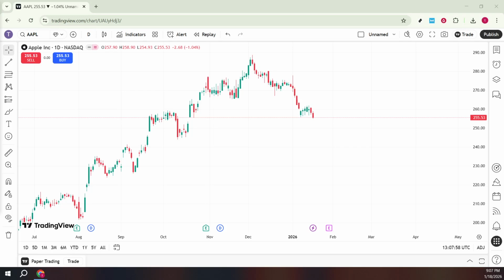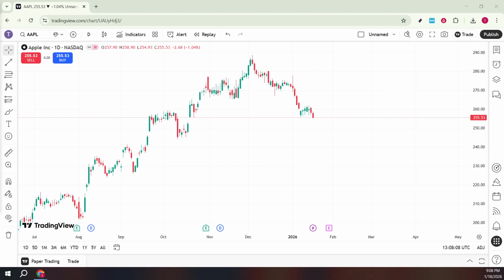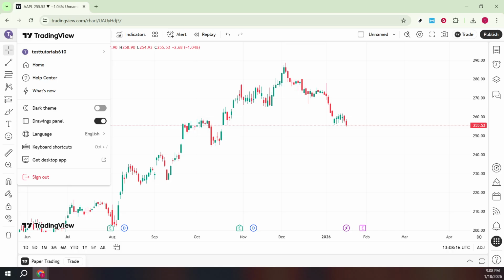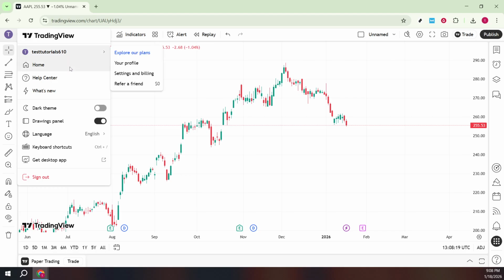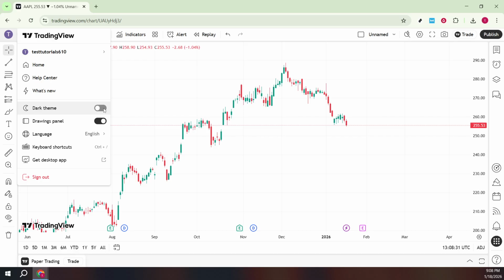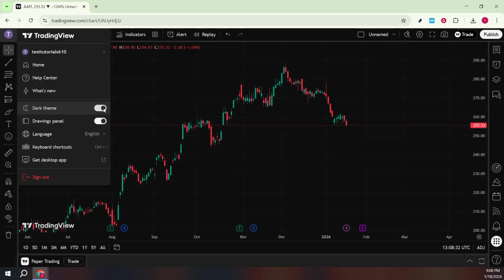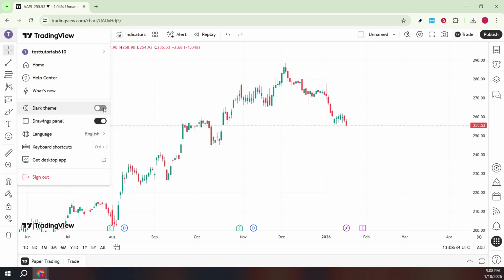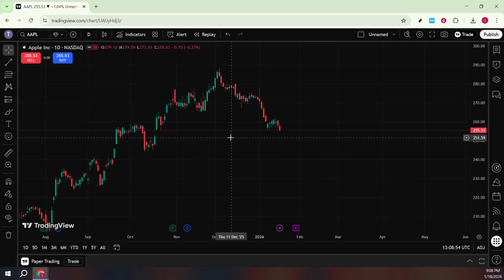How To Turn On Dark Mode In TradingView [2026 Guide]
How To Turn On Dark Mode In TradingView